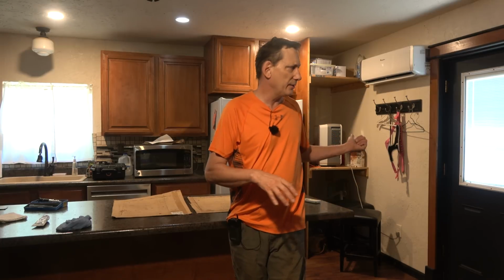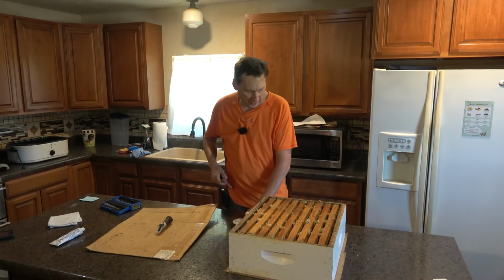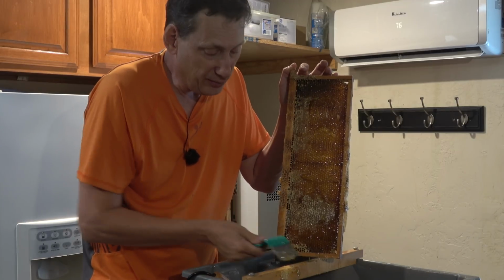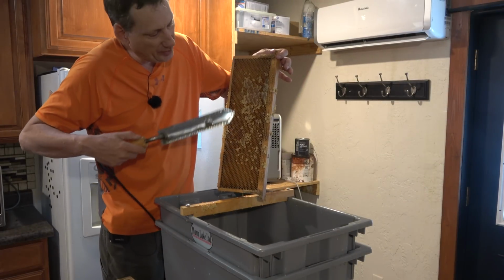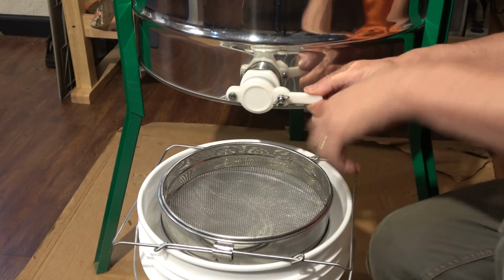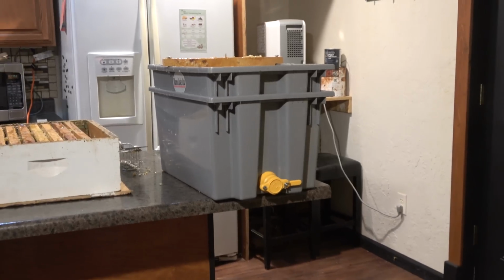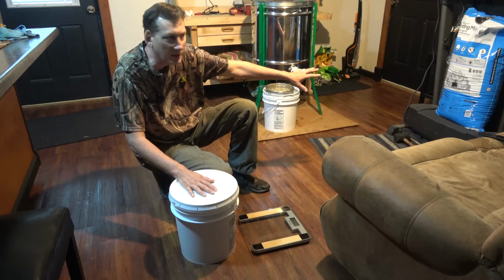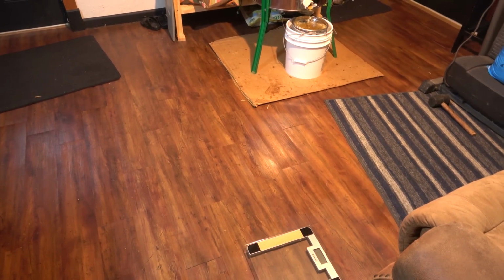Record Setting Season: Honey Extraction 2022 S6E43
Wow!  What a year at Jerome Bee Farm.  A record setting harvest beating the old record of 710lbs.
This video is the extraction of 23 honey supers or 207 honey frames.  It was a long process.  Enjoy.

EQUIPMENT I USE TO CREATE VIDEOS:
DJI OSMO Action
Wireless Lav Mic - Rodelink Wireless Filmmaker Kit
EDUTIGE Omni Mic for OSMO Action & 90 deg adapter
Joby Gorillapod for OSMO Action
Regetek 70” Tripod and monopod
Other misc equipment and info:

Titan Attachments Chipper Shredder
Syrup Dispenser that I assembled with a North Star Sprayer:

FlexiFreeze Ice Vest that I wear on hot summer days and the neck wrap

Bee Mate Portable Hive Holder/Stand plans for $5.95. I’m not associated with Stone Haven Life, just supporting another beekeeping business

The best queen supplier I’ve found: Wildflower Meadows VSH Italian Queens

I spend a lot of time on the tractor and mowing and like to listen to audio books and pod casts.  I get quite a few from Audible I listen to them with my hearing protection Bluetooth Work Tunes